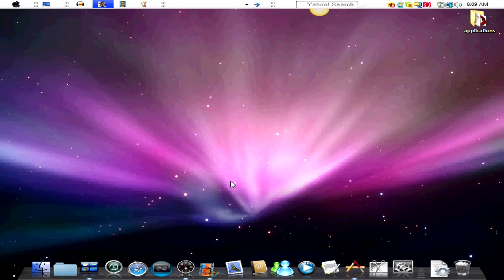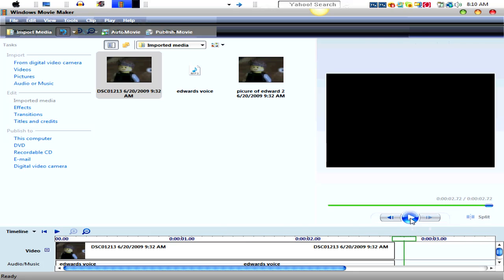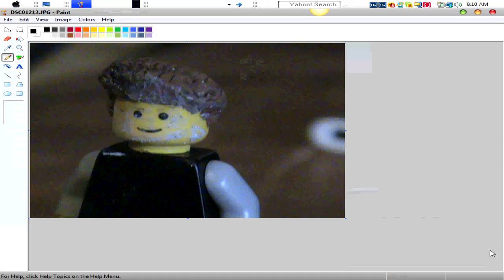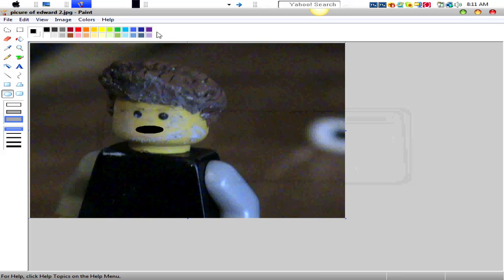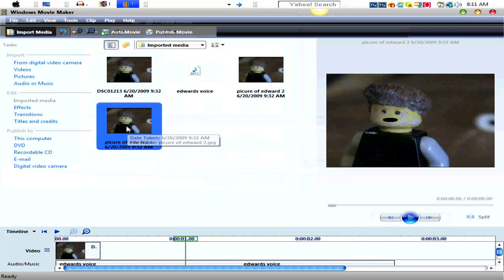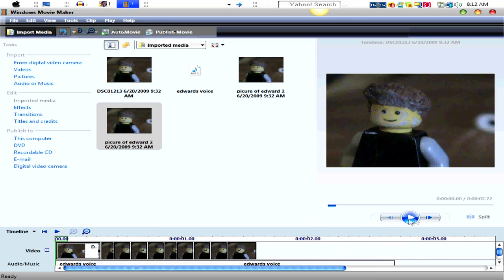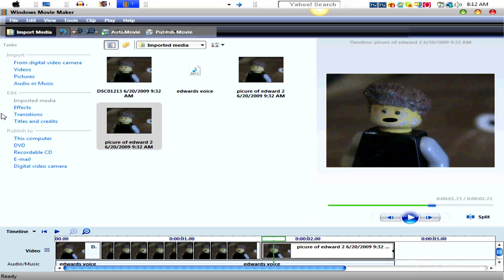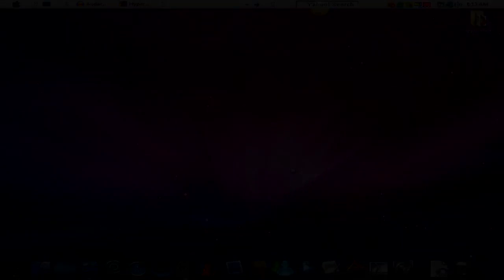how to animate lego mouths in windows movie maker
Another computer tutorial